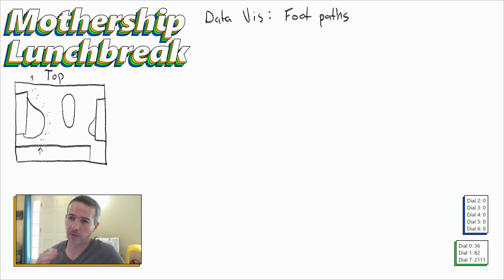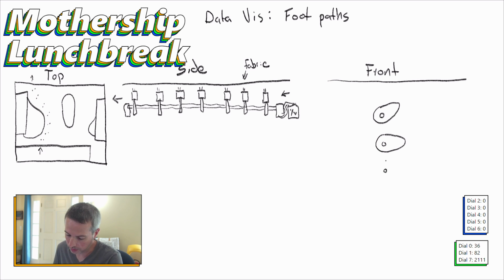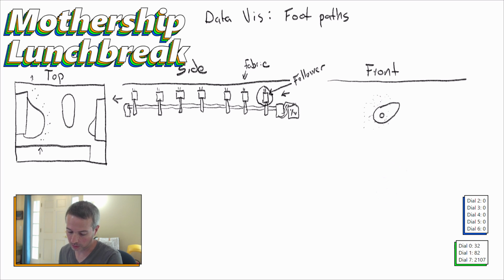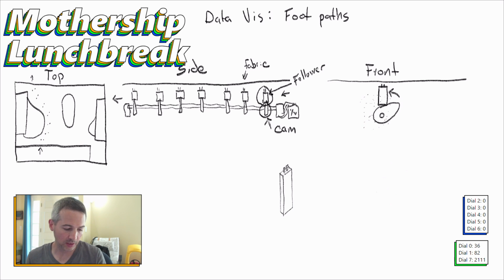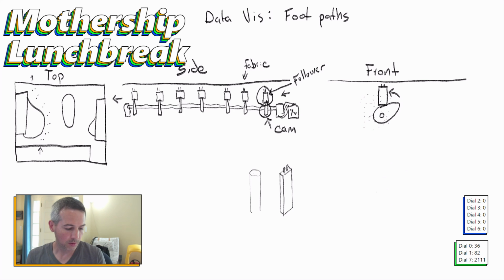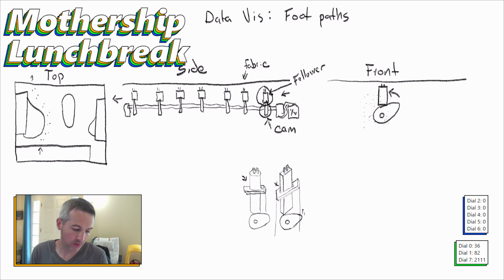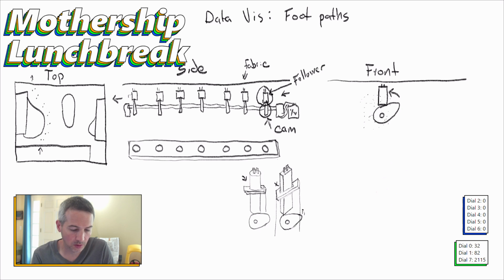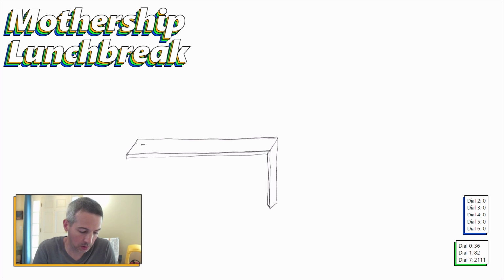Data Visualization Sketching Session